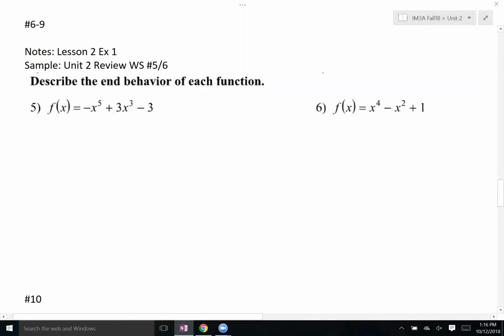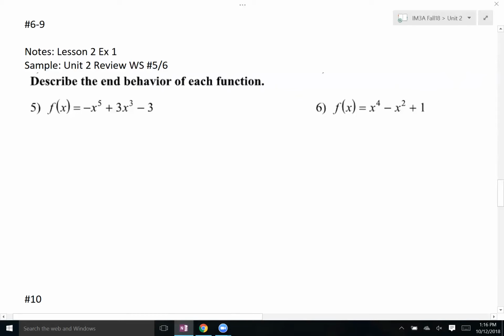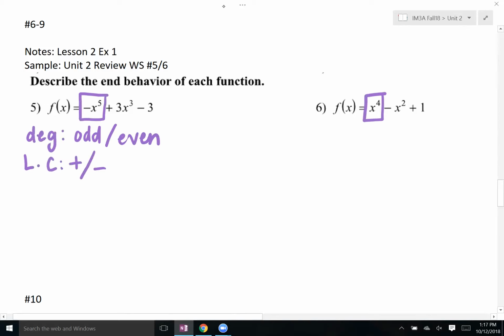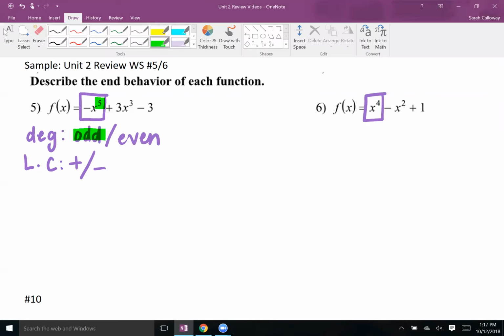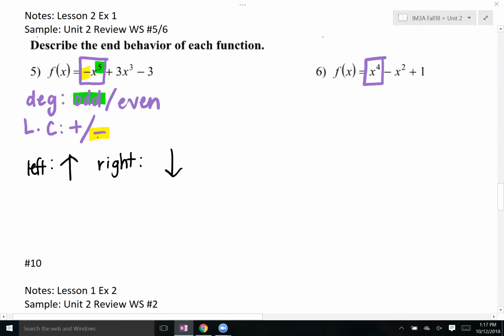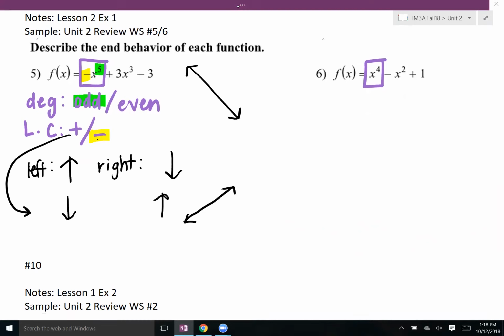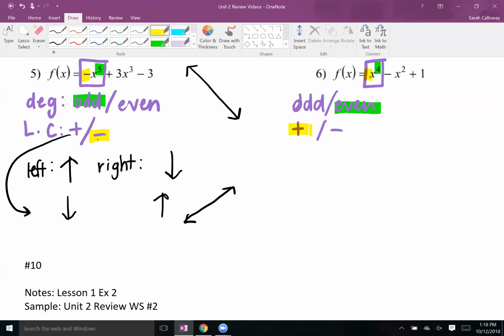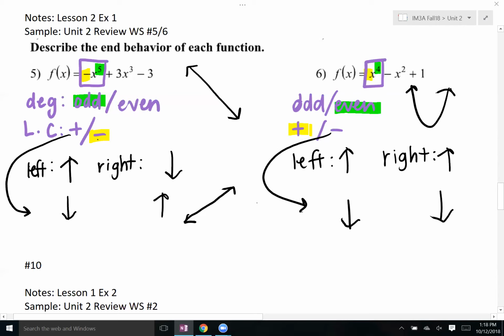IM3A U2 RetakeReviewEx6